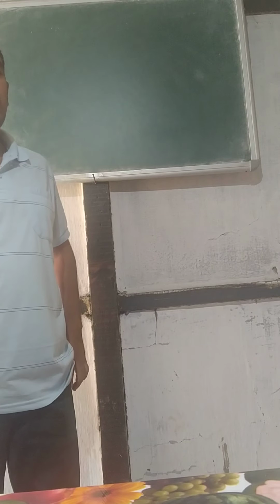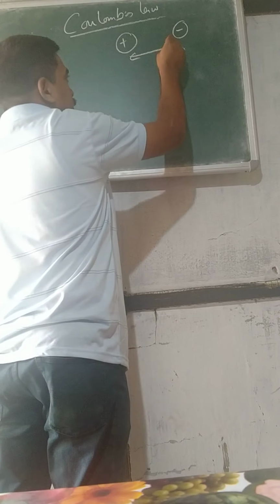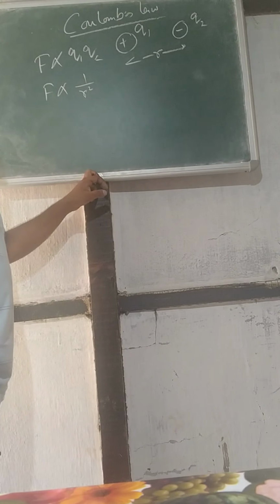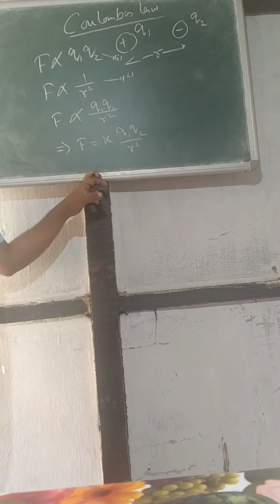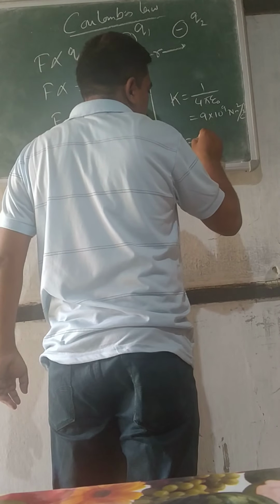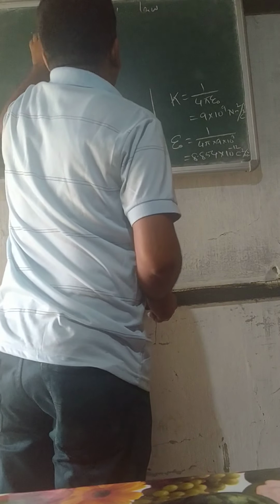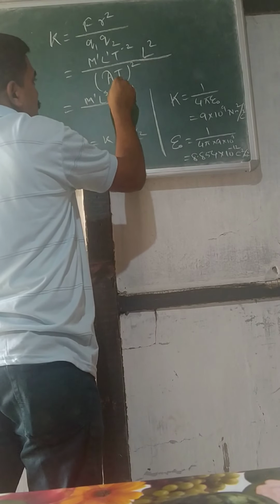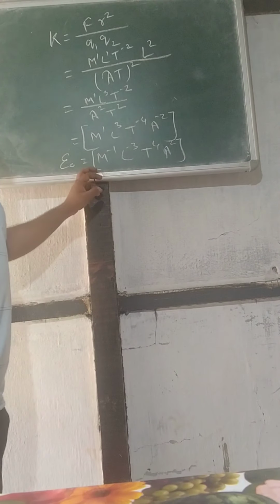Coulomb's law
XII